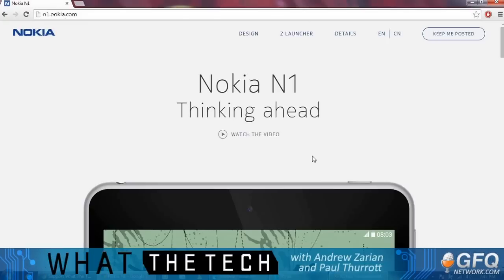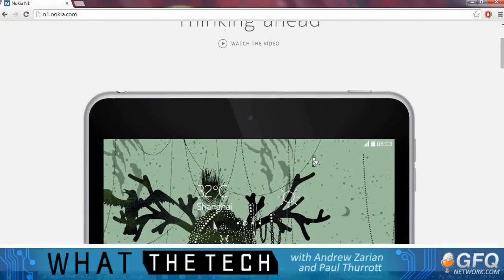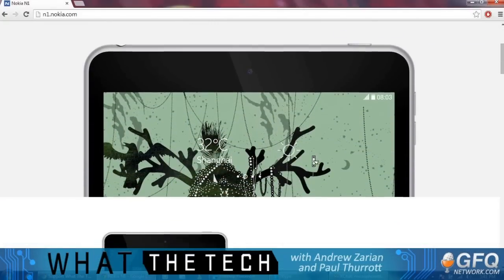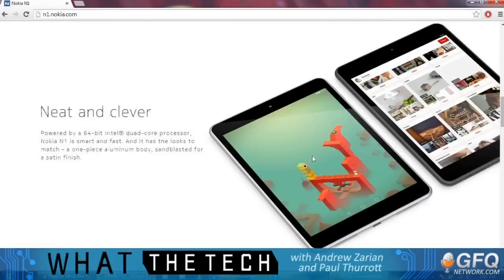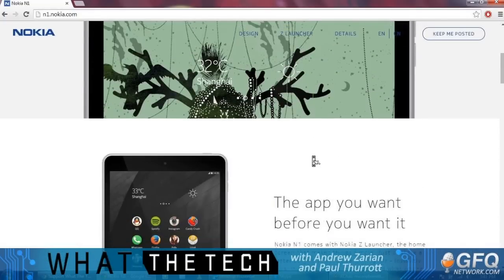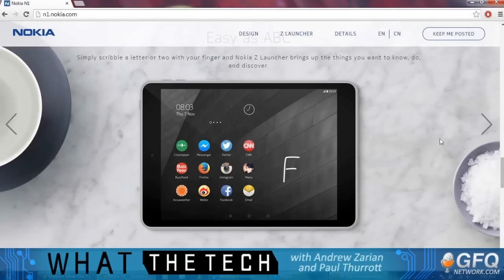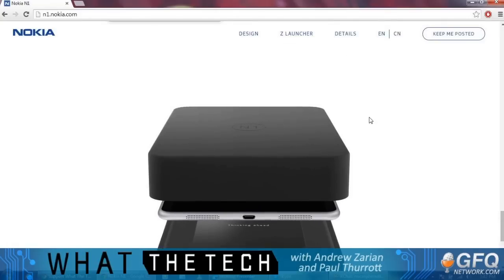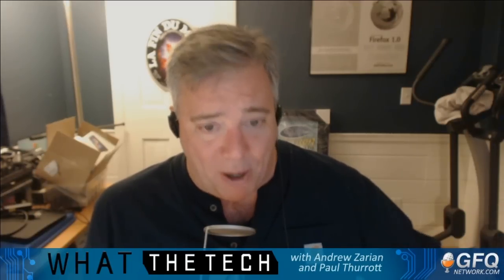What The Tech Ep. 236 - Nokia-roid 11-18-14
Nokia surprises everyone by announcing the Nokia N1, an Android tablet. But is Nokia turning into Polaroid? Paul explains why he reformatted and reinstalled the latest build of Windows 10. What is broken in Windows 10? Paul also discusses problems with Microsoft OneDrive.